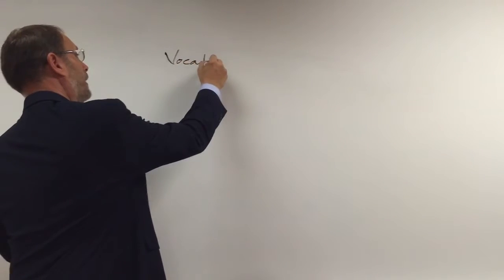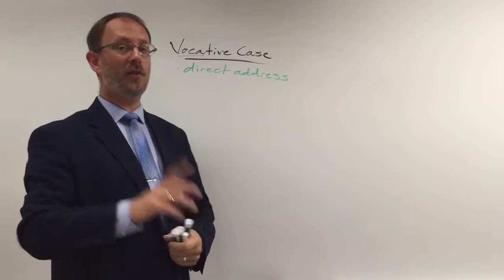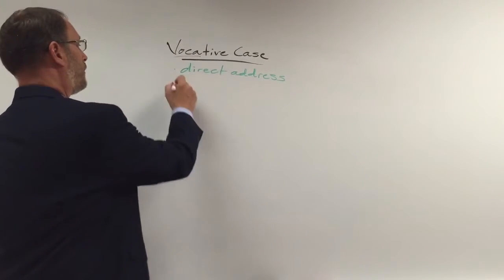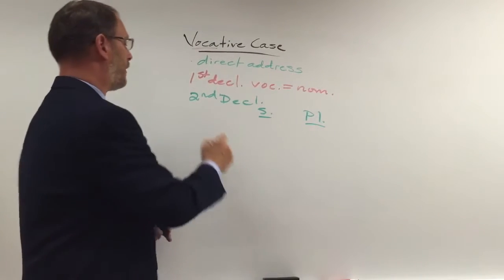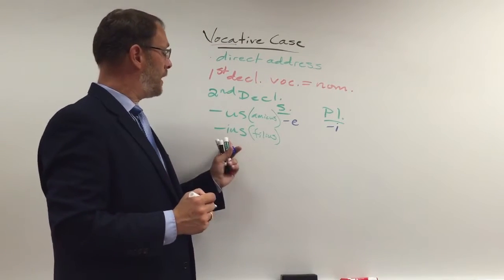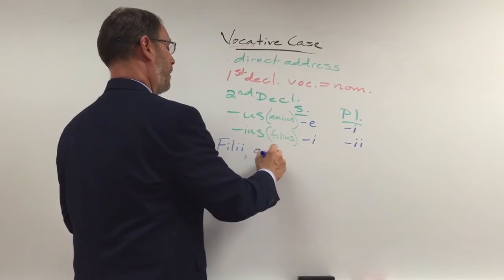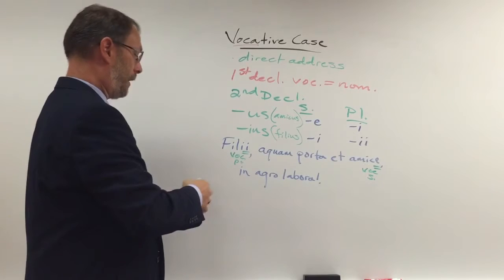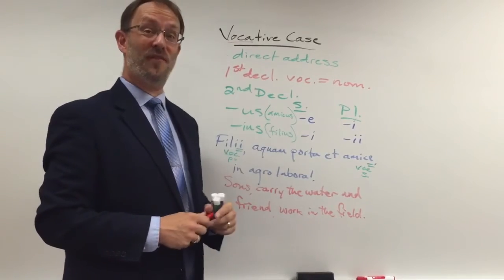Latin I Vocative Case